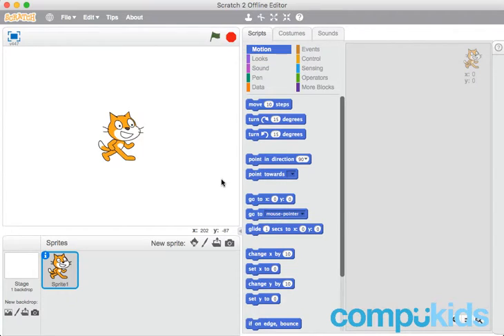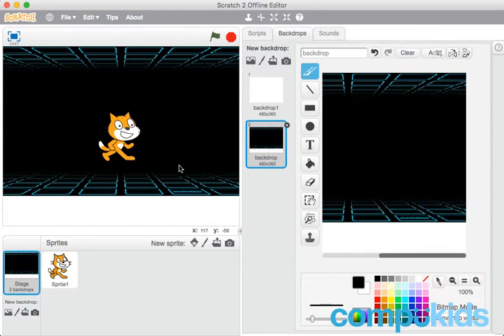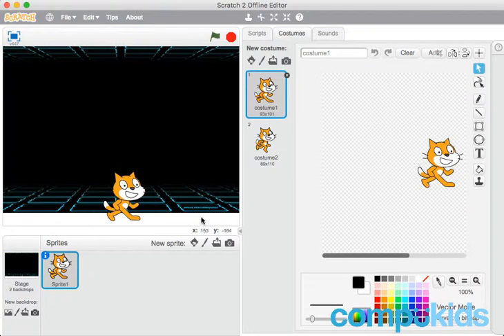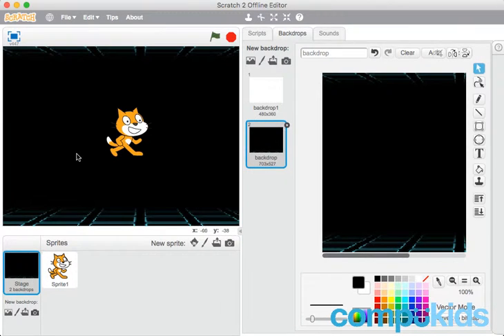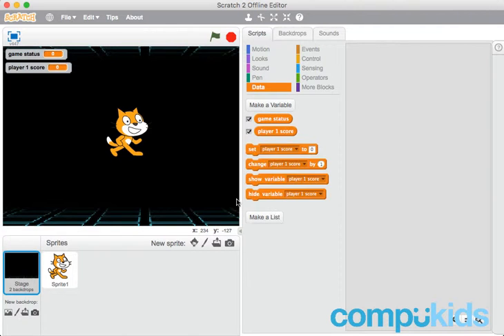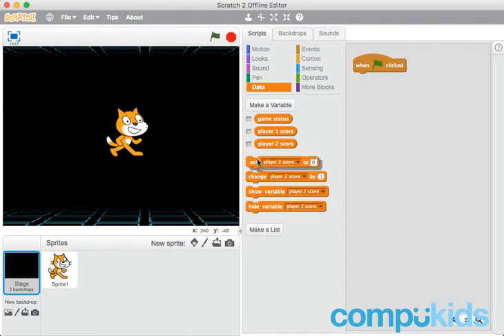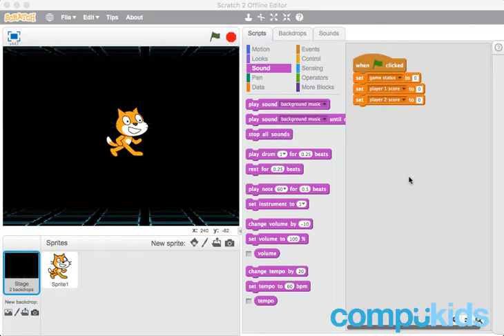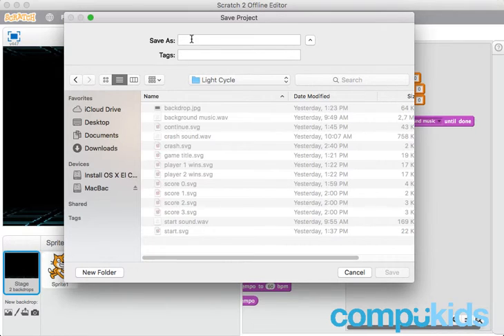Light Cycle: Setting Up the Stage | 03 of 16 | Making a 2 player game in Scratch | CompuKids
In this lesson, we import our background image and adjust it to fit the stage. Then we import our background soundtrack and add in the code that will continuously play the soundtrack while the game is running.